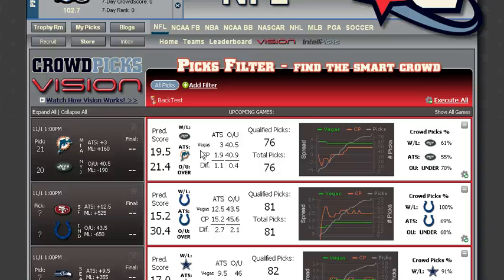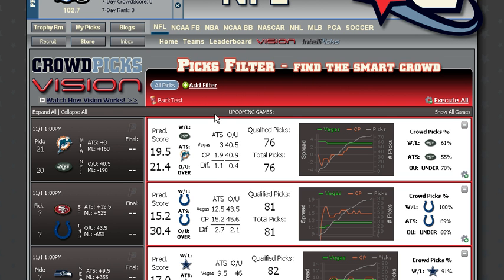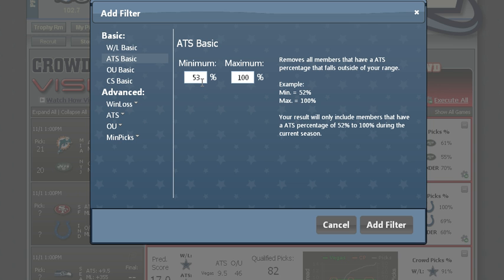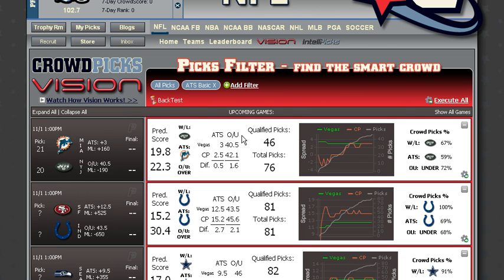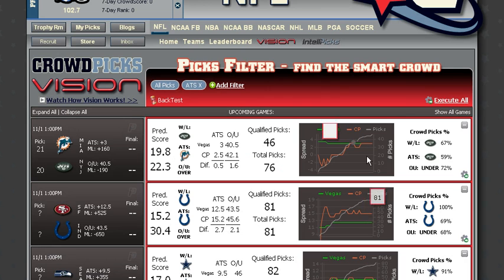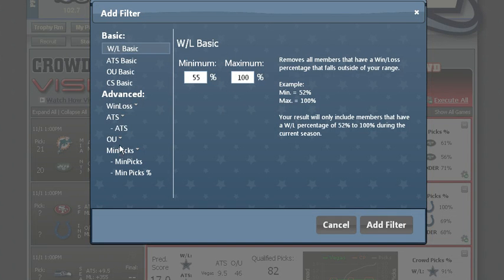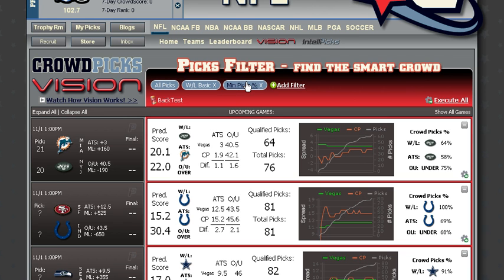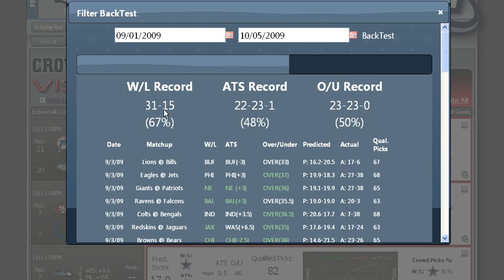Using the Picks Filter on CrowdPicks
How to use the Picks Filter to find accurate predictions on upcoming games